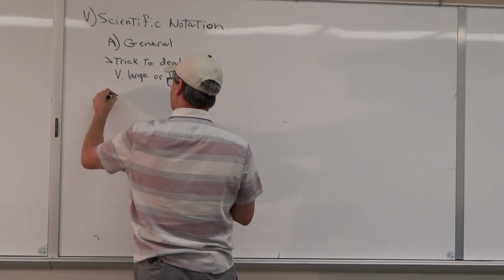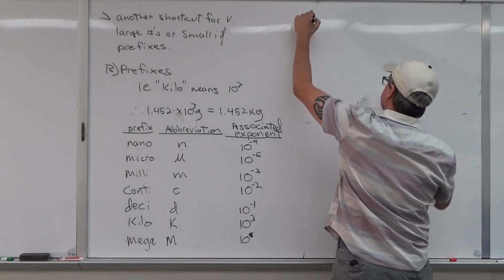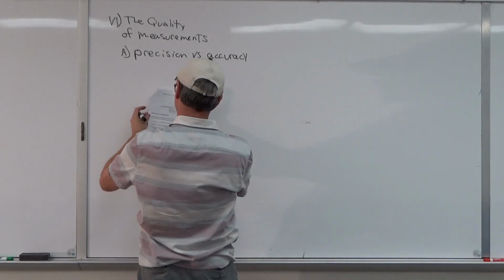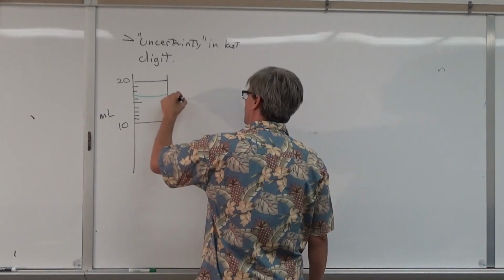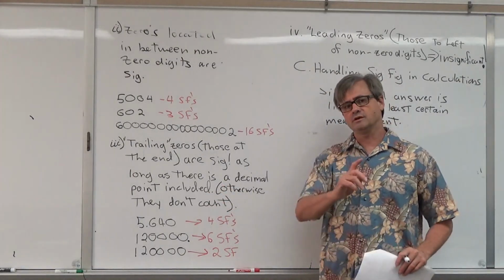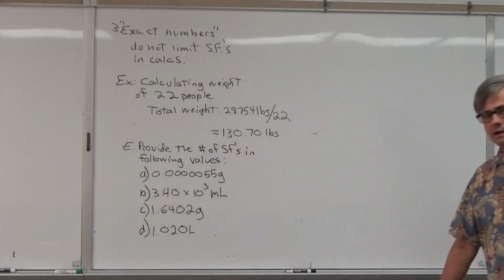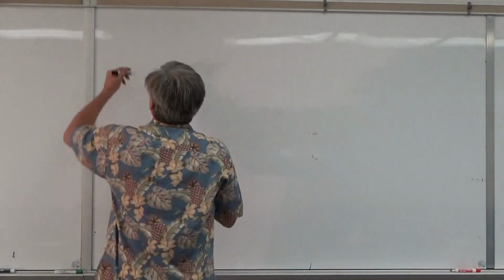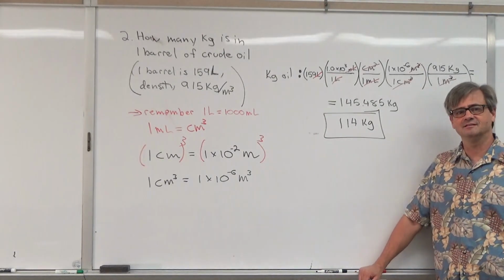CHEM 2050 CH 1 PART 2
HPU Summer 2020 CHEM 2050 - Lecture 1 - CH1 - PART - 2